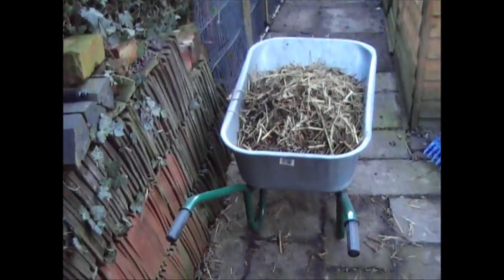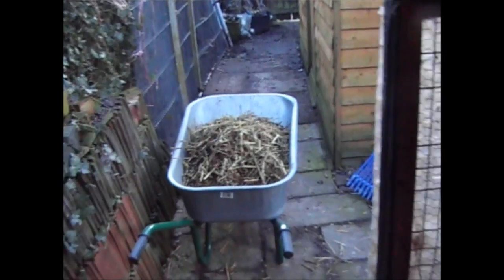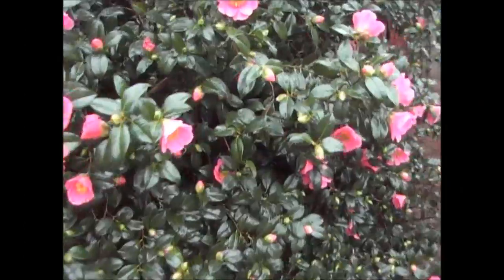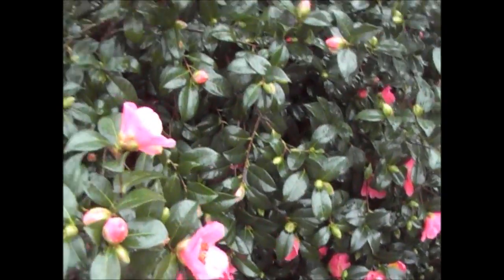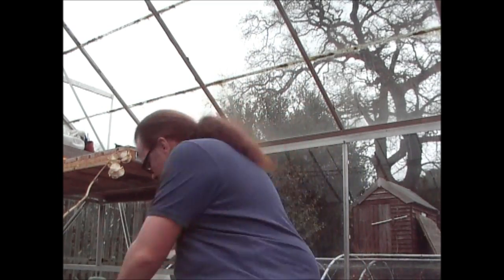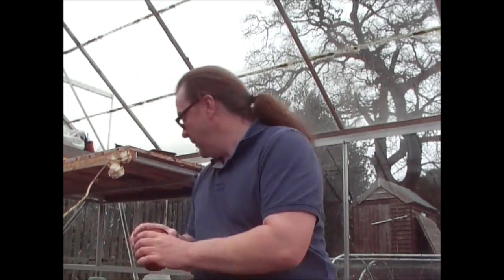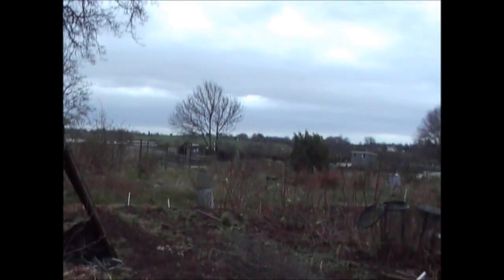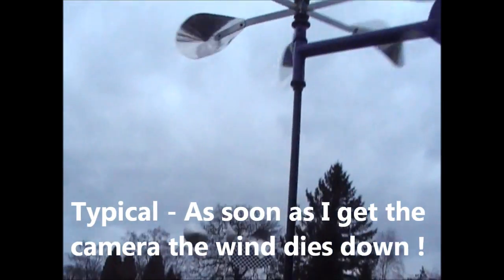Jims Allotment Plot 9 February Tour Part 1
Growing Organic Vegetables and Fruit - In this episode We discuss looking after Chickens  over the winter,  How the camellia is getting on, Questions and Answers from January and February and the strong winds in December.